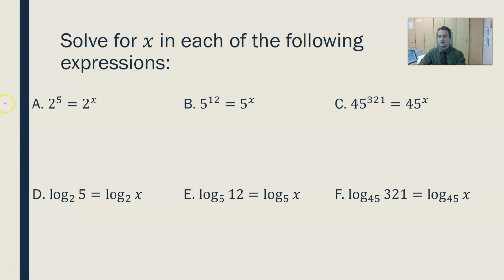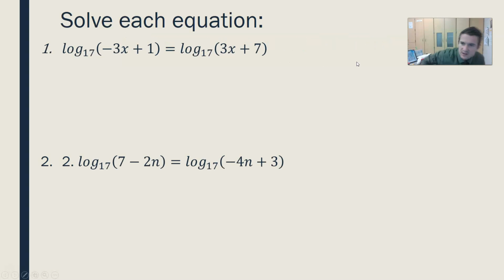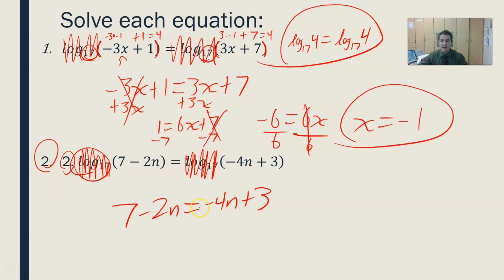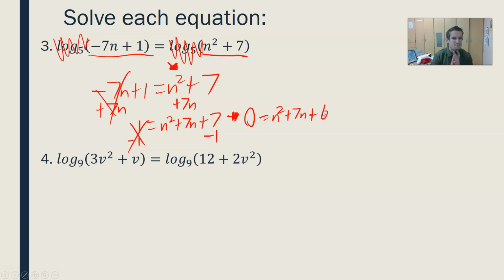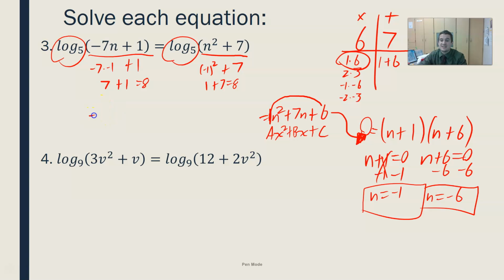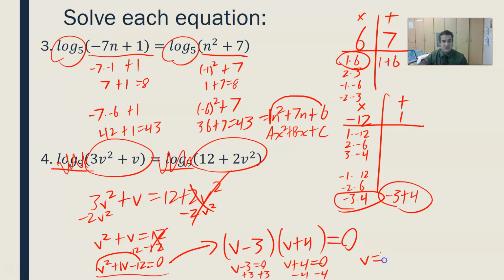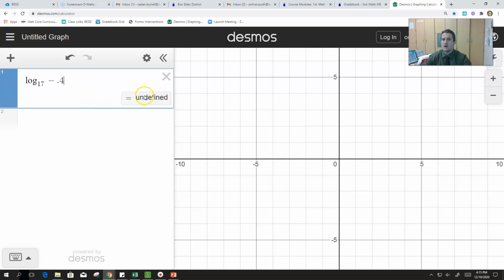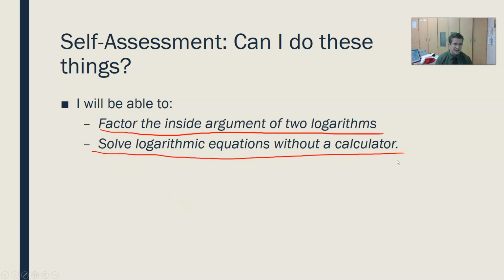Math 3, 9.4 Solving Logarithmic Equations